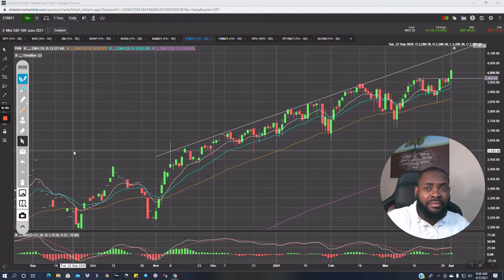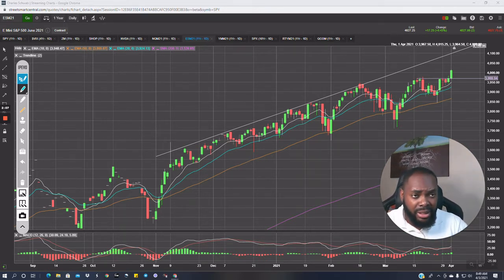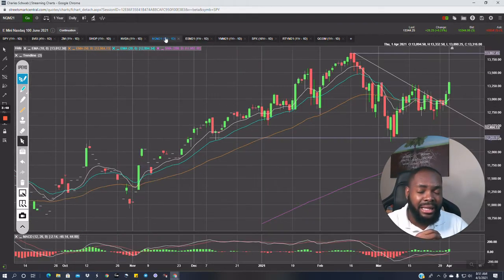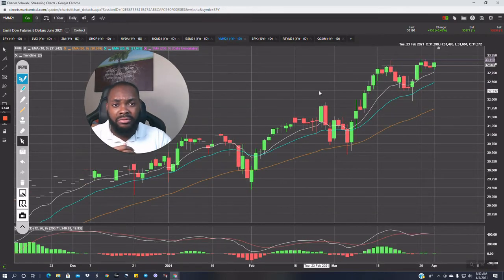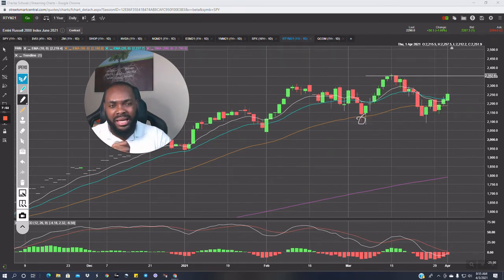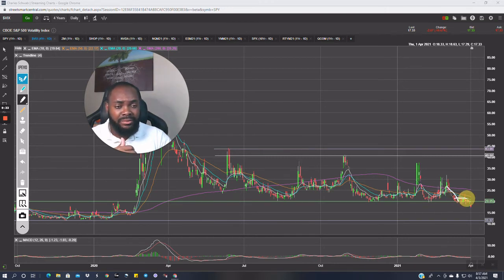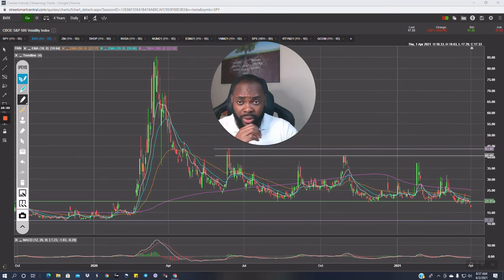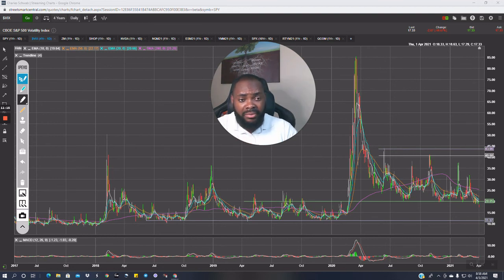stock market for beginners | Bull market runs on after breakout technical & charts | Dow | s&P 500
stock market for beginners | Bull market runs on after breakout of technical levels | Dow  | s&P 500 | Nasdaq
E-mini s&p 500 /  Nasdaq futures outlook, where can the market go from here based on technical Analysis and chart patterns. I use the understanding of these help me determine where the market will go next.  e-mini s&p 500 futures, stock market for beginners, where can the market go base on technical  chart